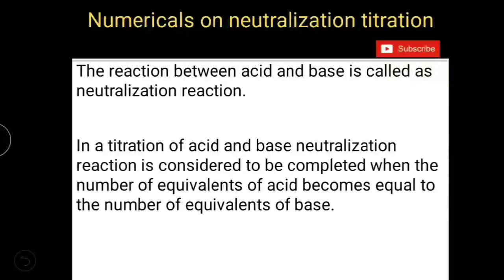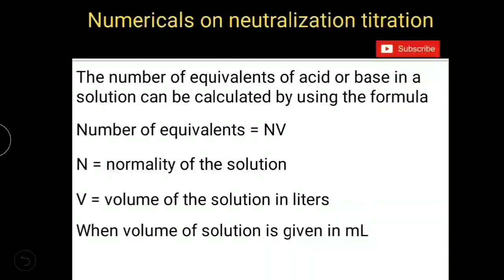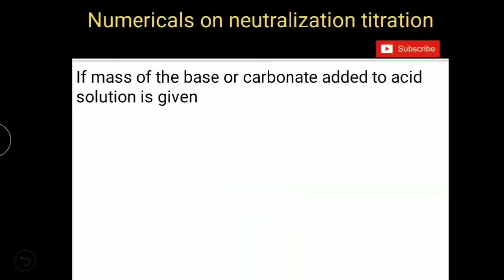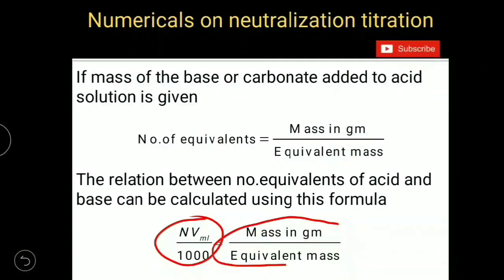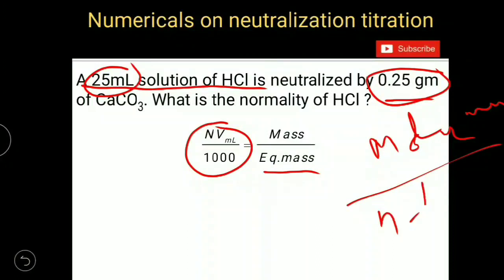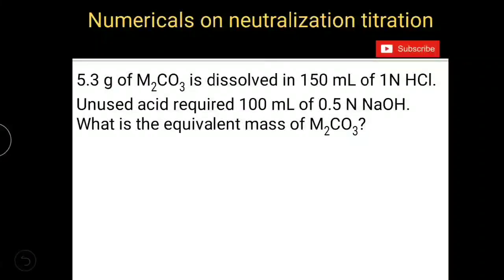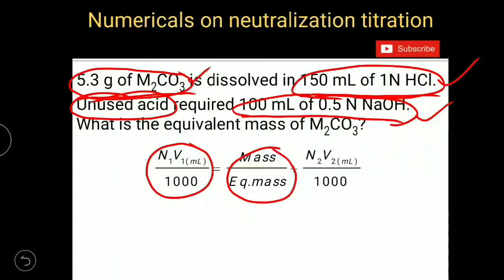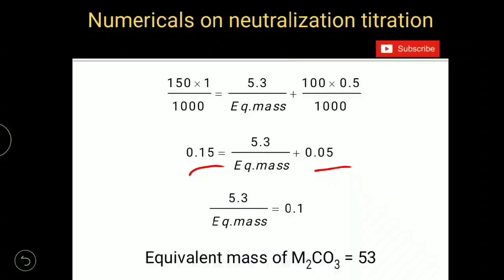How to solve numericals on neutralization titration?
How to solve numericals on neutralization reactions?

The stage at which neutralization is completed is called as equivalence point. At equivalence point, the number of equivalents of acid is equal to the number of equivalents of base.